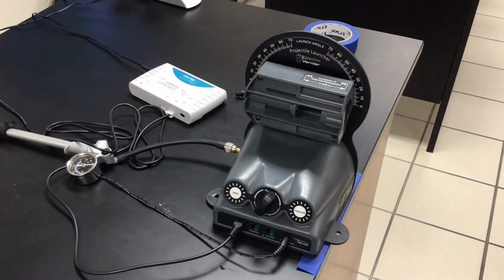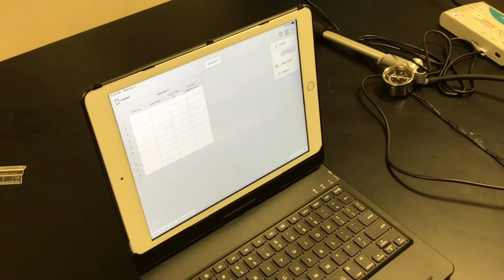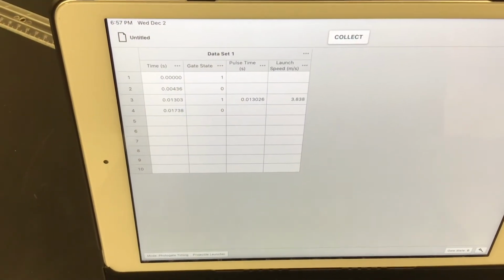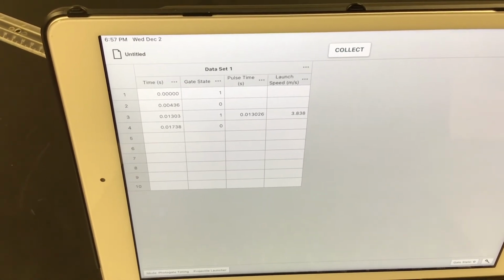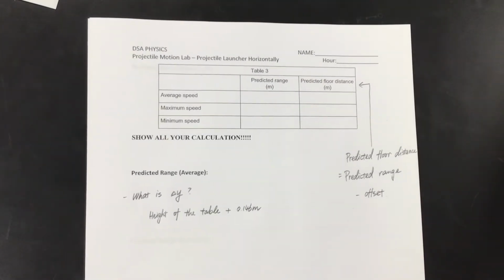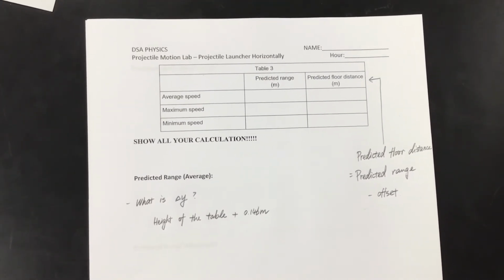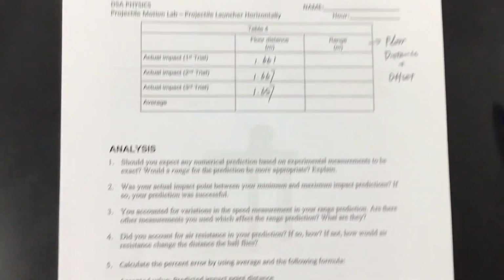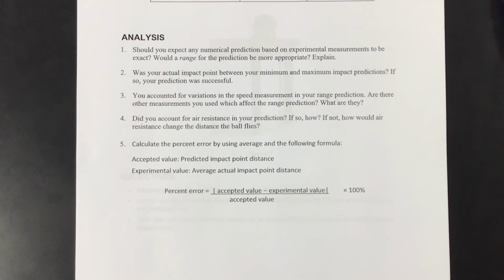Projectile Motion Lab - Horizontal